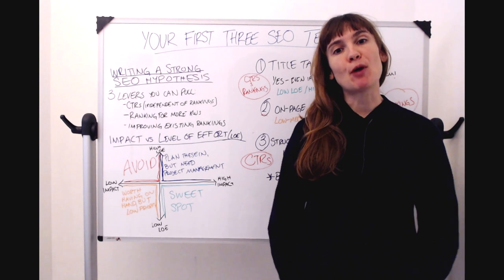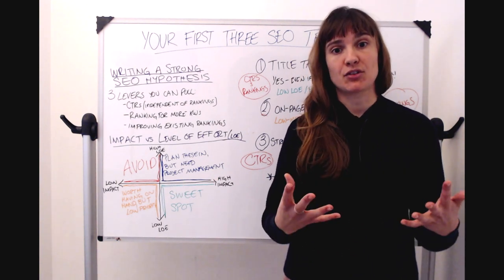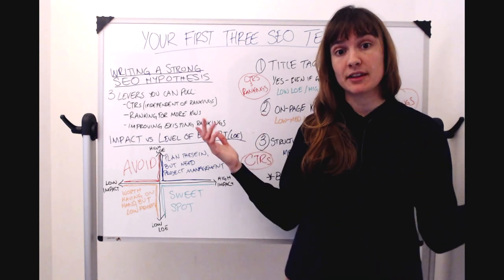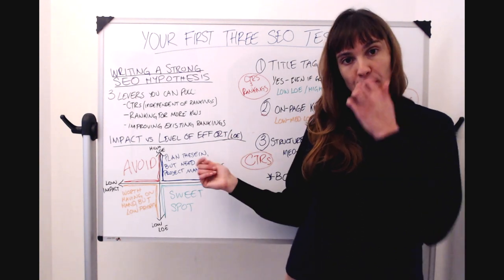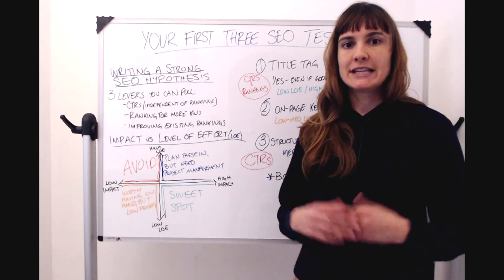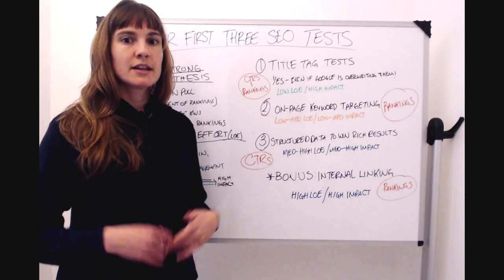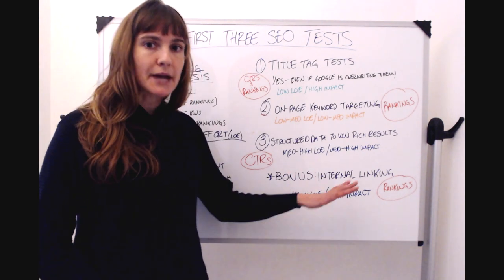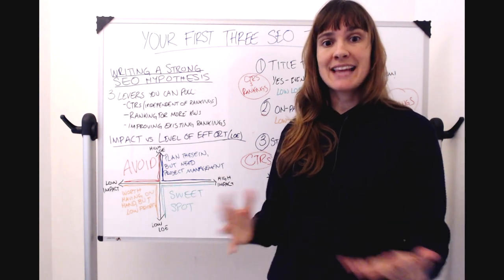Your First Three SEO Tests — Whiteboard Friday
Do you know the first three SEO tests you should run to kick-start your SEO testing program? Find out if you're right in this new Whiteboard Friday episode.